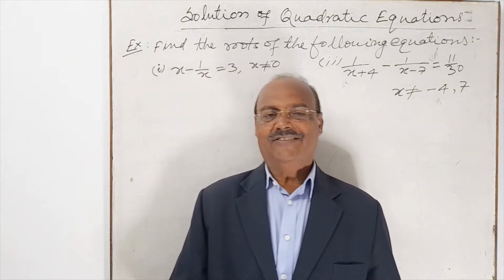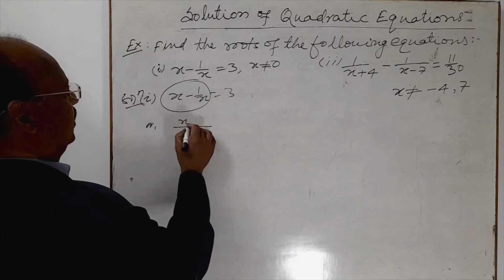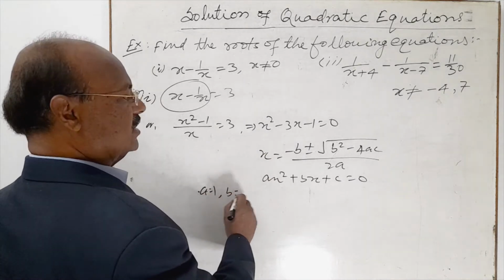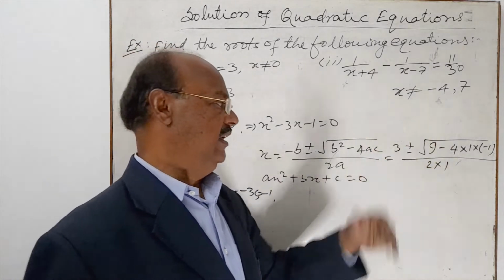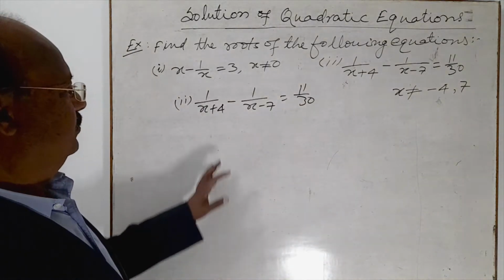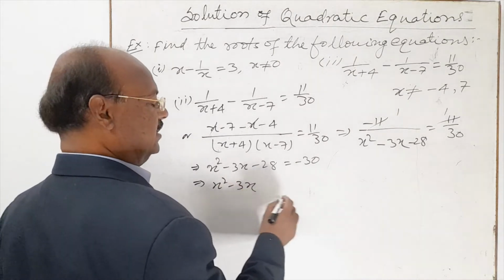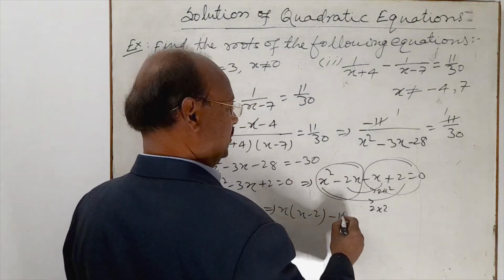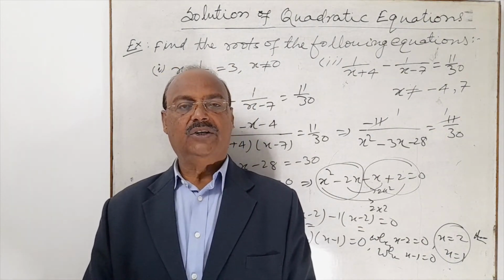Problems on Quadratic Equations | Algebra| Lesson- 7 | Standard 10 | NCERT | Mathematics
In this video, I will be discussing Problems on Quadratic Equations by Quadratic Formula. Quadratic Equation is one of the most important chapters for board exams in all the board - ICSE, CBSE, State Board. In this video I have solved some of the NCERT problems

Question solved in this video:

Find roots of the following equations:
i. x - 1/x = 3
ii. 1/(x+4) - 1/(x-7) = 11/30

Happy Learning :)